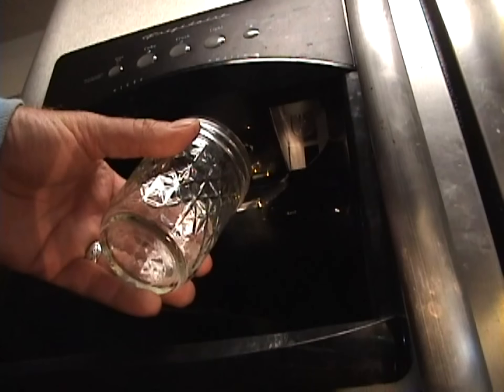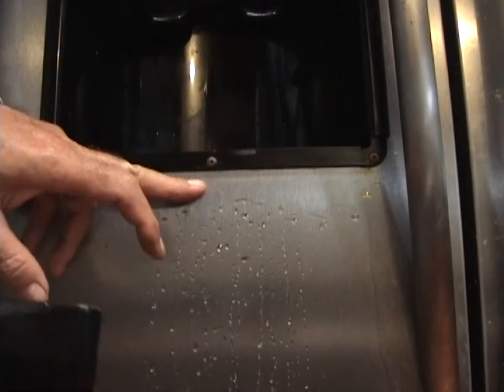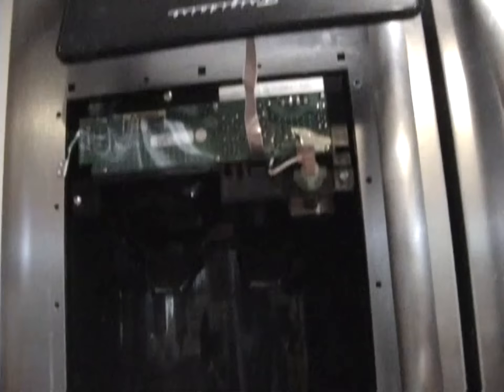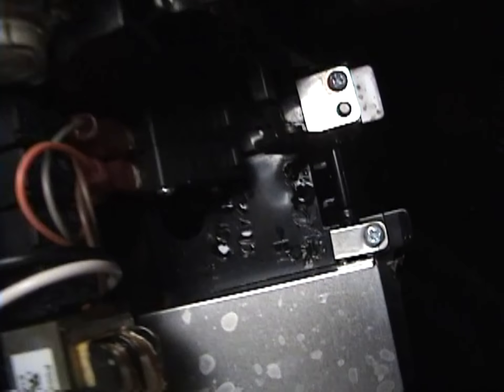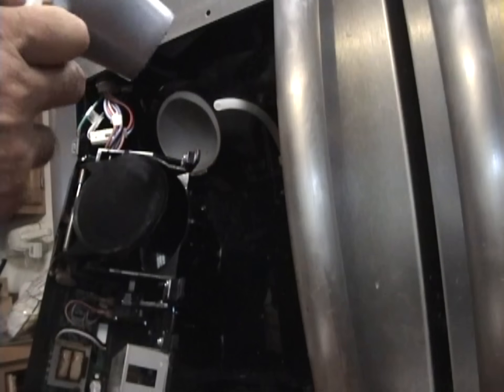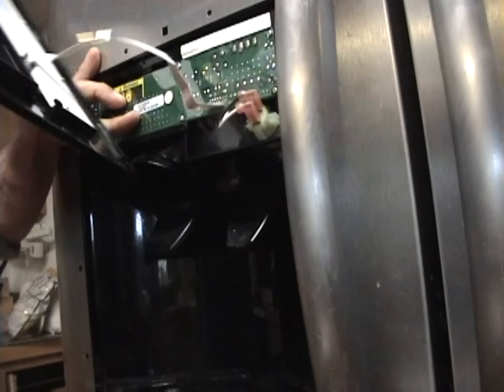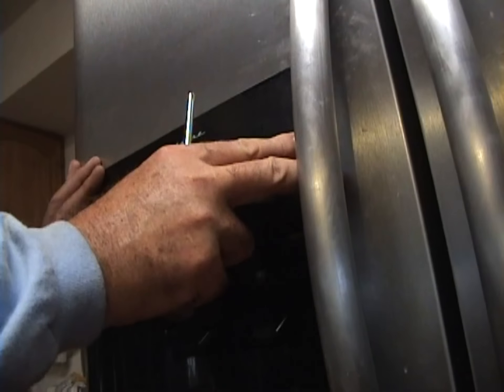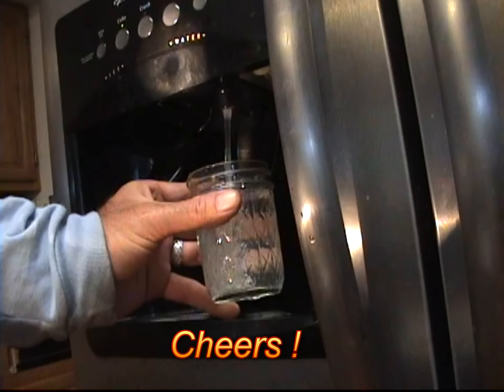Refrigerator Door Water Dispenser Leak Fix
Fixing a Frigidaire side by side water dispenser leak